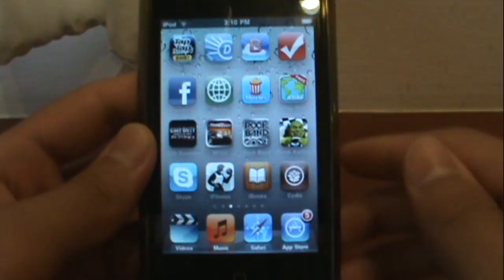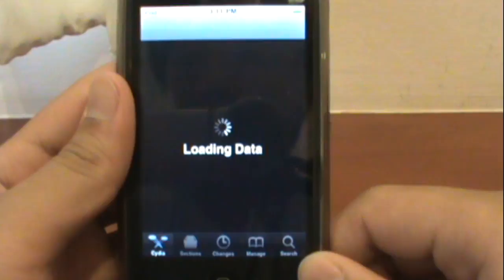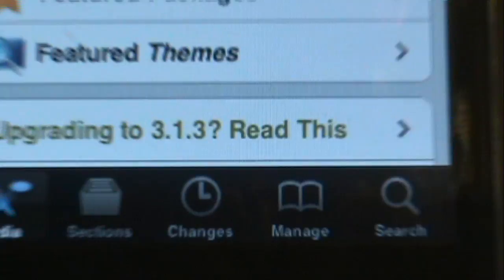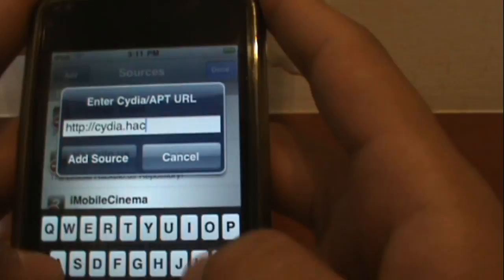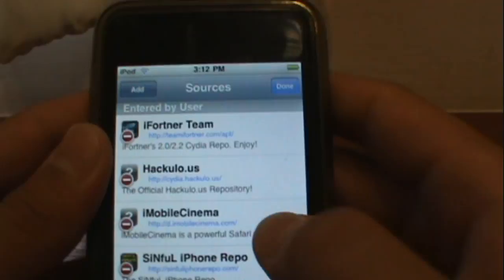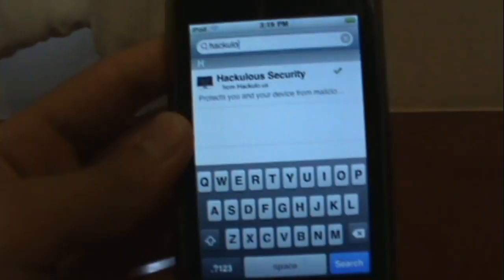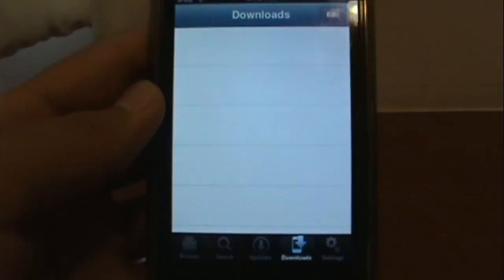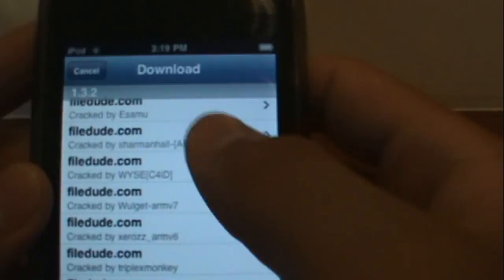How to get free Ipod/Iphone Apps